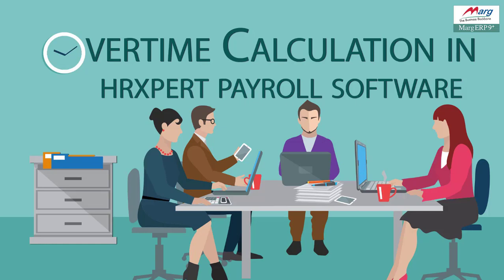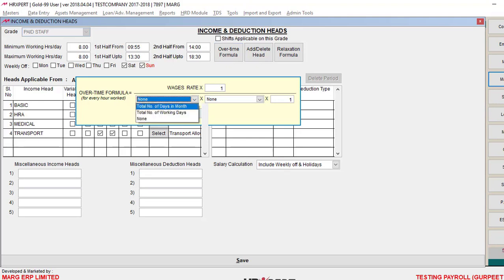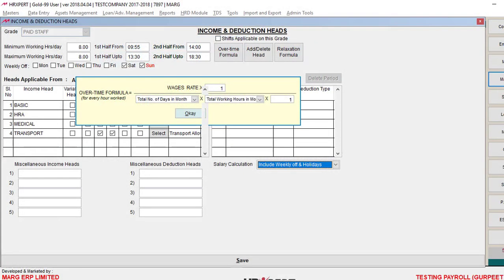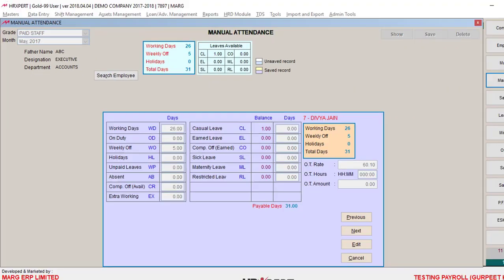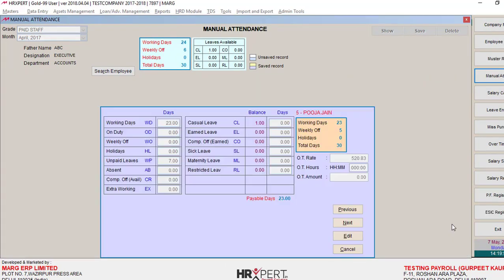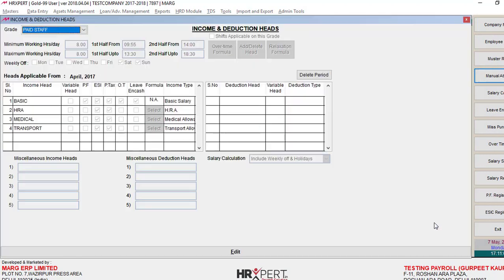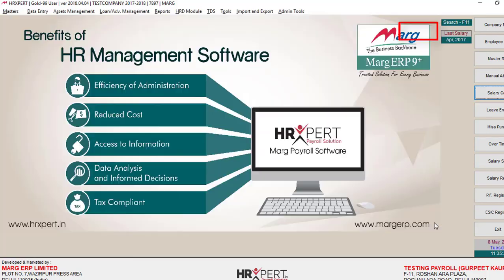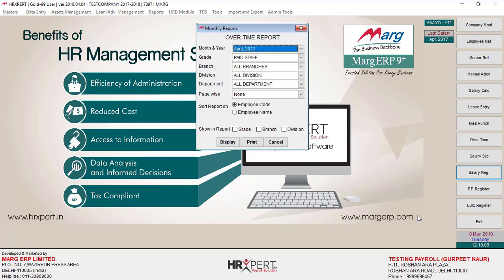Over Time Process in Marg Hrxpert Payroll Software [English]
Overtime refers to the time which is being worked by an employee beyond or which exceeds their normal scheduled working hours.

The overtime varies between companies i.e. on what basis the companies’ requires to calculate the overtime of their employees.

In Marg HRXpert Payroll Software, the Overtime is being calculated in 4 different ways i.e.

· Grade Wise

· Overtime Formula Master (Set Formula Employee wise)

· Employee Rate Wise (Set Overtime Manually for different employees)

· Variable Head

For further detailed information kindly watch the video, subscribe to Marg Payroll Tutorial YouTube channel and press the bell icon to stay updated with our latest videos or you can also contact us.